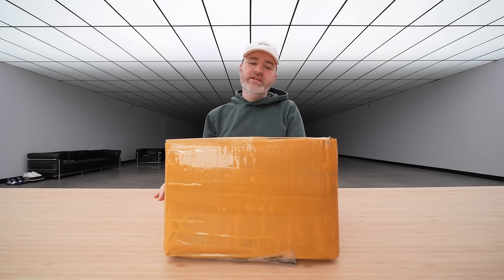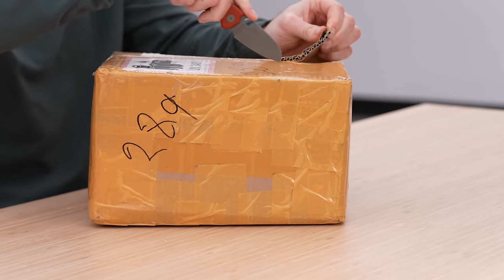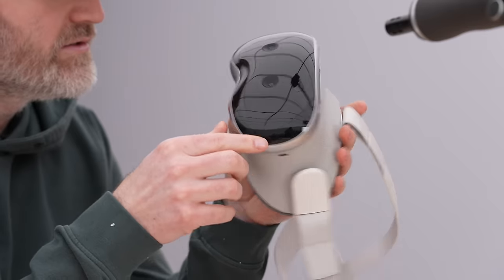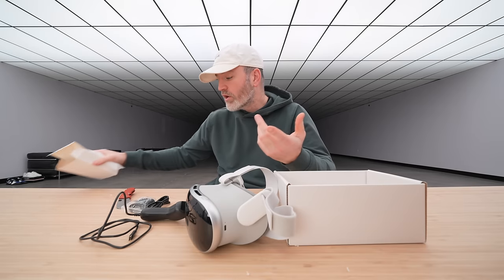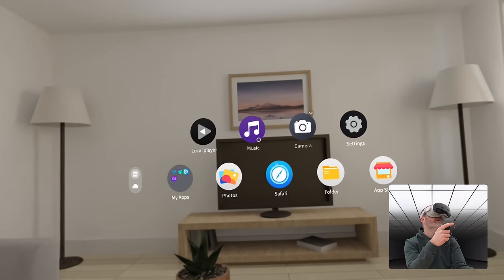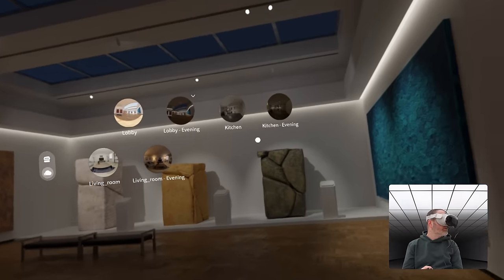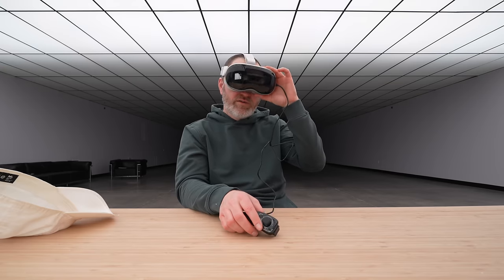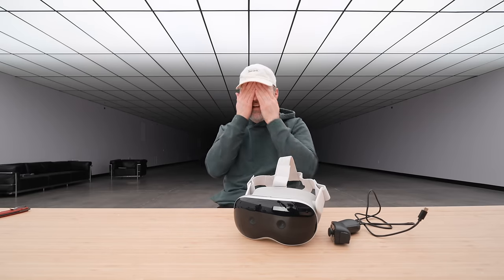Apple Vision Pro w/ Android?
Apple Vision Pro isn't even out yet and we've already got Android clones hitting the market.

CODE: UTPESP005
Date: Jan 16- Jan 26